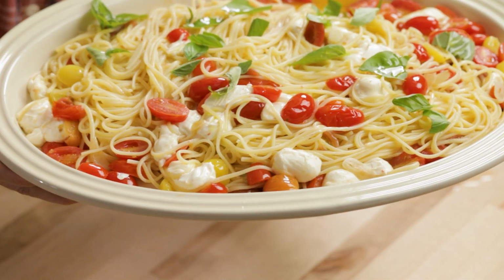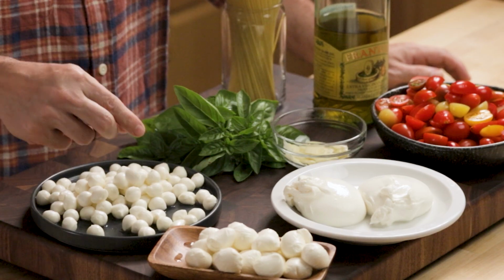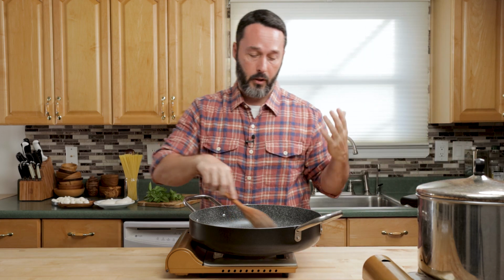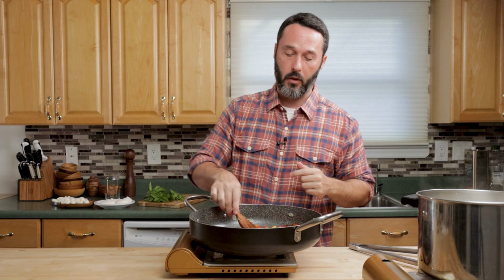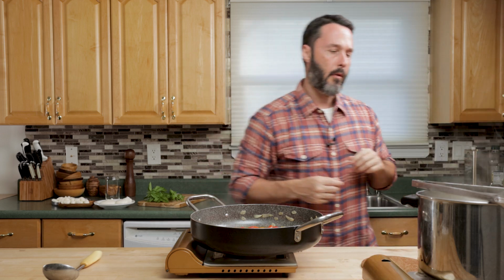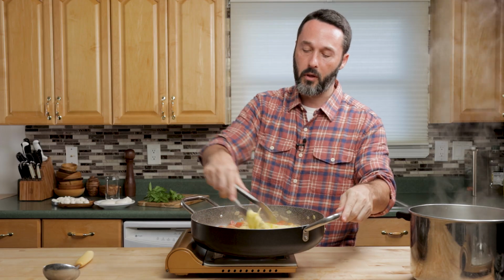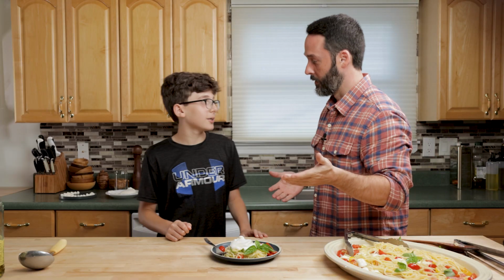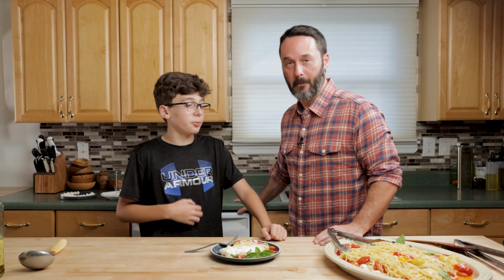Caprese Pasta - My New Favorite Pasta To Make For Lazy Summer Nights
Today we're making a hot Caprese pasta.  Cherry tomatoes, extra virgin olive oil, garlic, and basil are tossed with fresh mozzarella and thin linguine.  This is a great summer pasta and it's so easy.  I hope you enjoy it!